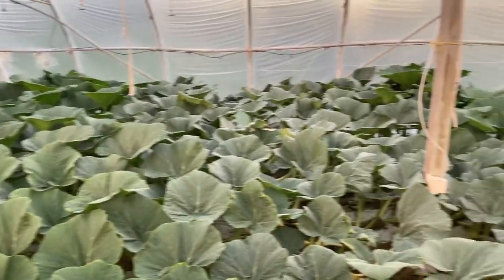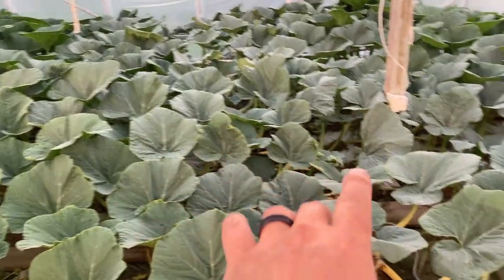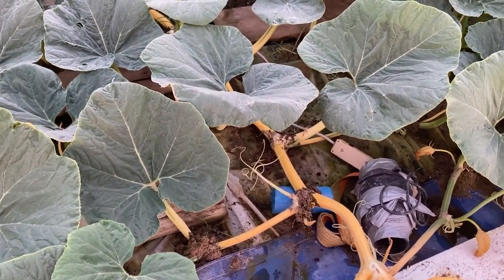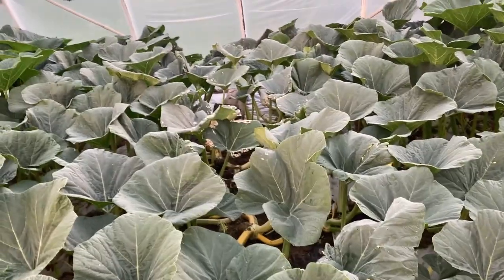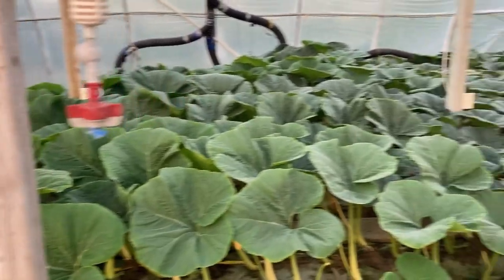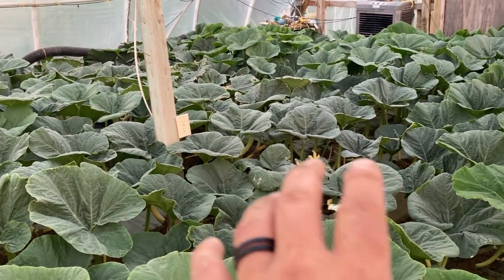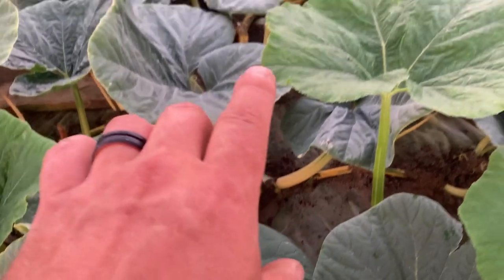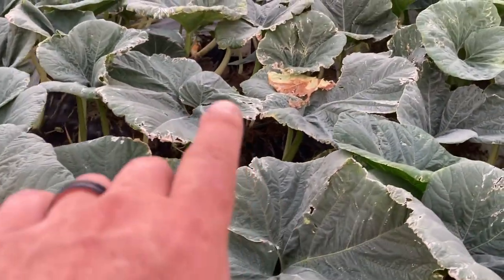Let the Thunder roll for a giant pumpkin June update.